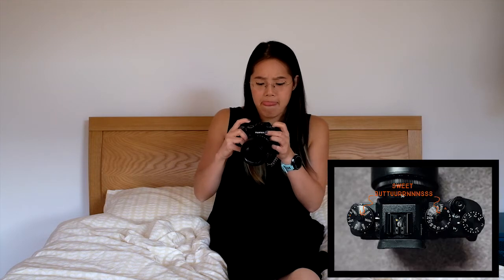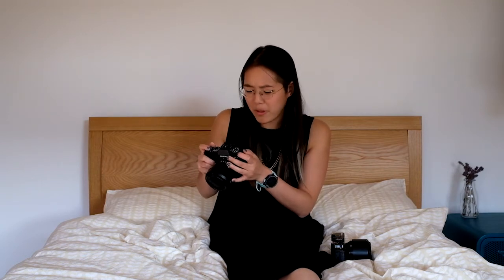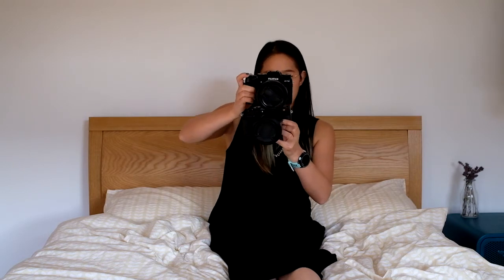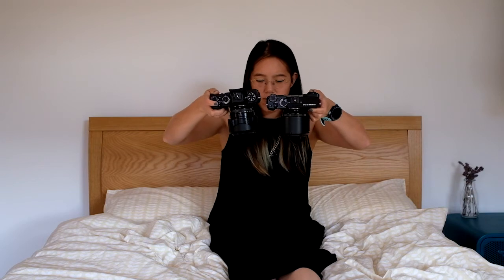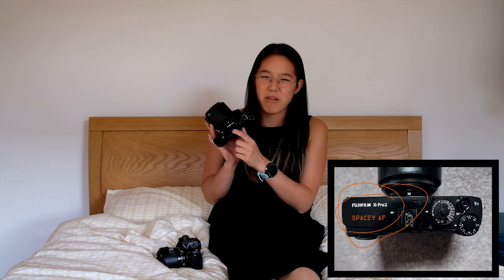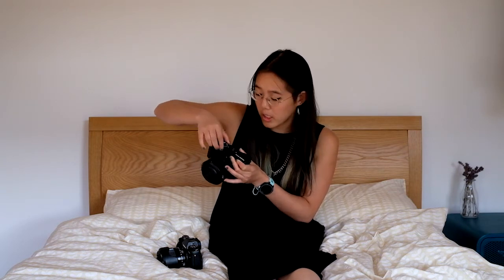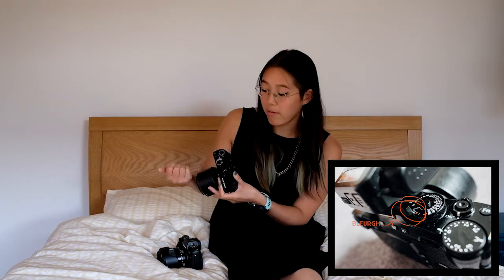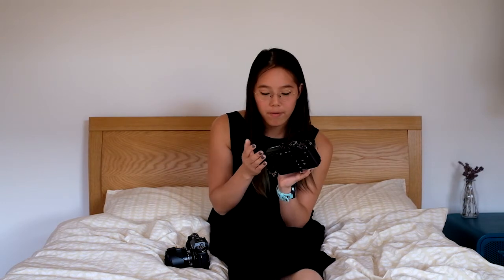Lobster rollin': What are the differences between the Fuji X-T2 and the X-Pro2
Fuji X-T2 vs. X-Pro2

The Bell went on holiday so Chua decided to do a quick gear review to help out people joining camp Fuji! It's really hard to discover the practical differences between the two flagship models, the X-T2 and the X-Pro2, without trying them out over time so I've made a video explaining why I chose the X-T2 over the X-Pro2. There are of course other reasons that might affect your choice, but here are a few of the things that mattered to me!

Stalk our wedding photography work!

A huge thank you to Sheena from Special Day Films for editing the video for us!